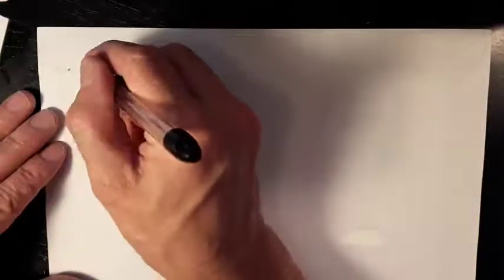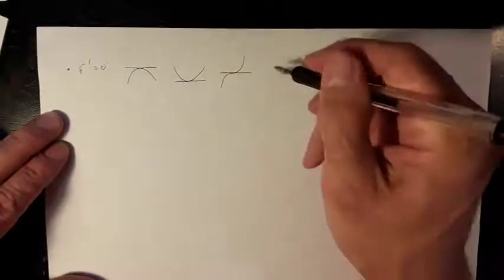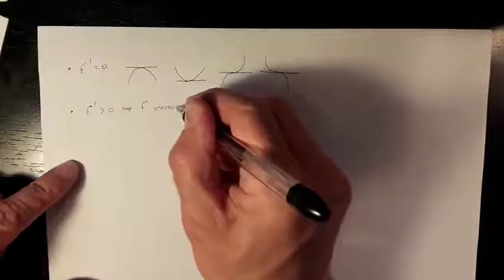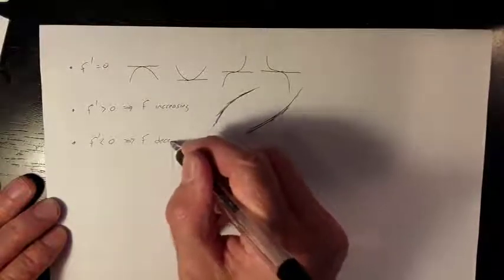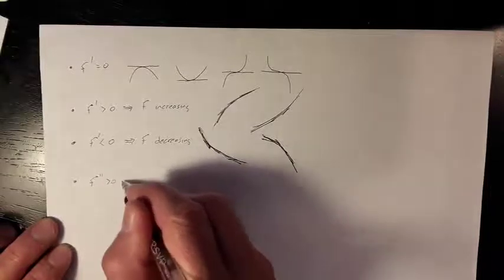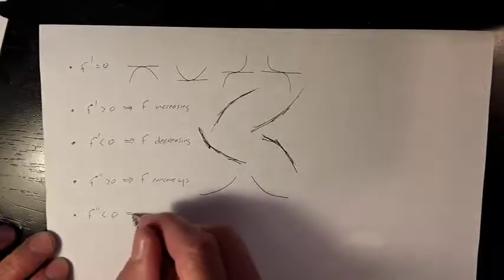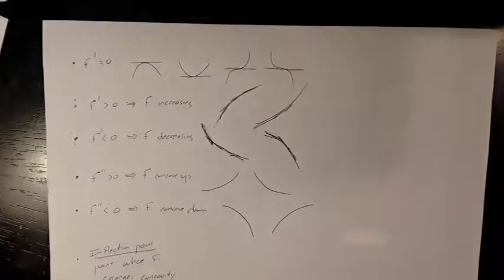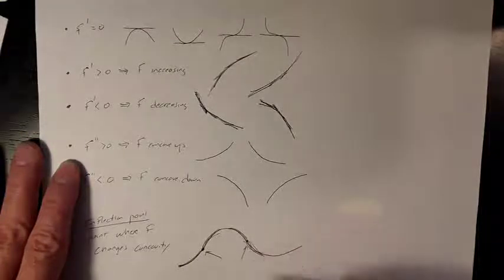1 curve sketching intro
Basic introduction to the fundamentals of using the 1st and 2nd derivatives to determine when a function is increasing/decreasing; where the function is concave up/concave down; where are the local max/local min; where are the inflection points